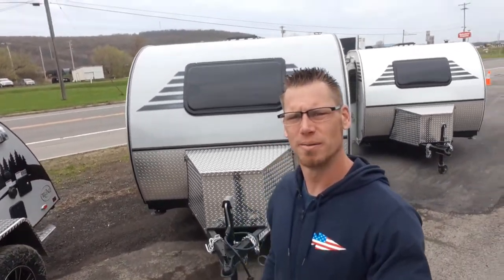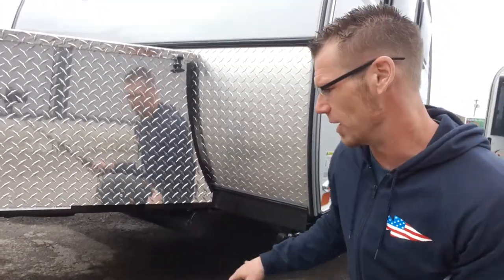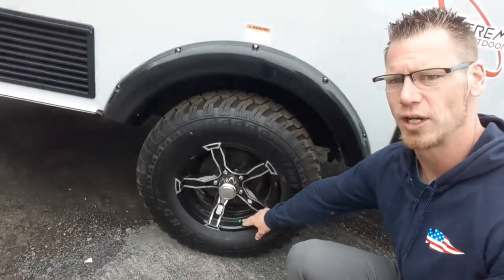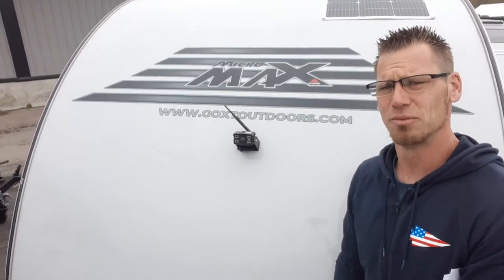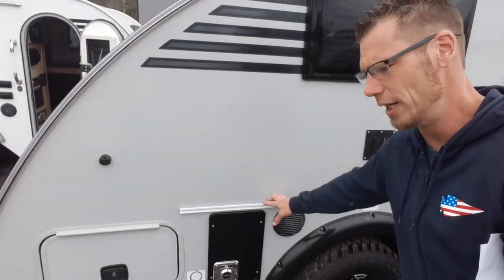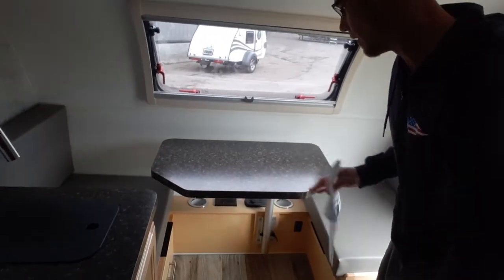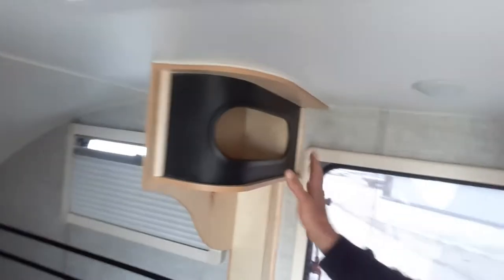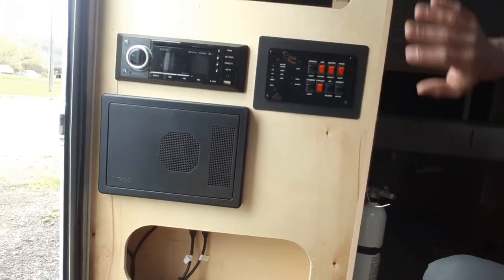Micro Max touring edition with Dustin from Hartleys RV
Check out this video walking you through the all new 2022 Little Guy micro max camper. This camper weight 1785 pounds, comes in at only 7'3" tall, 6'8" wideband sleeps up to 3 people.